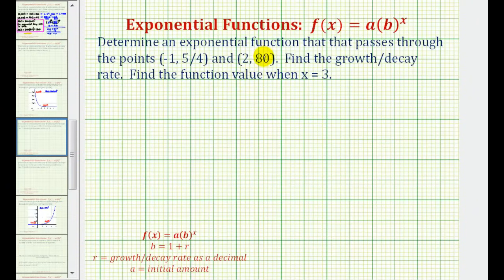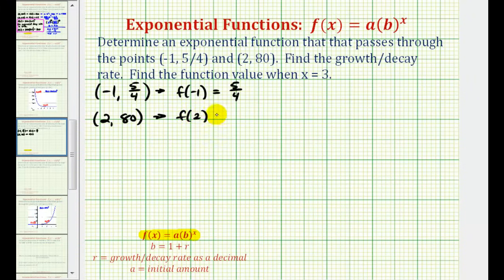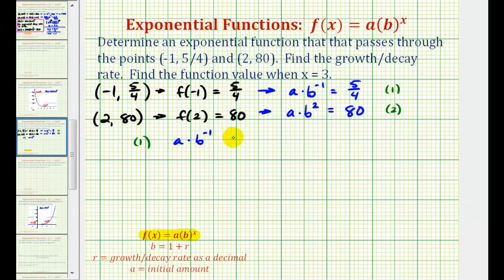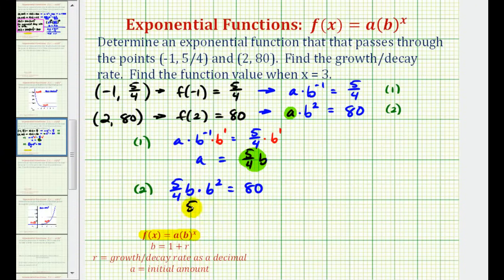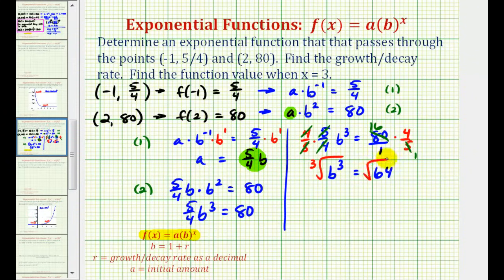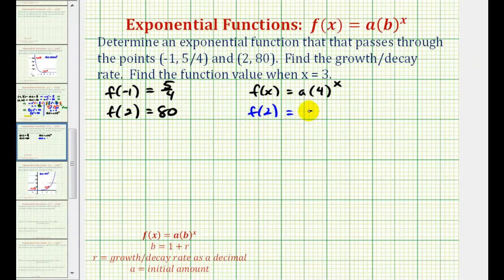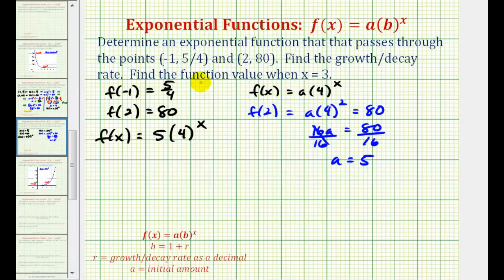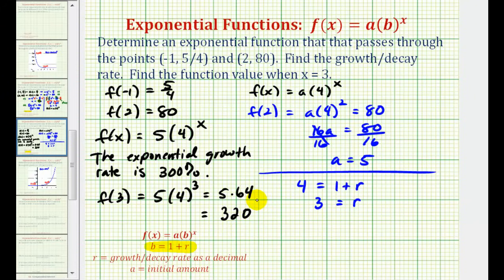Ex: Find an Exponential Function Given Two Points - Initial Value Not Given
This video explains how to determine the equation of an exponential function in the form y=ab^x given two points on the function.  The y-intercept or initial value is not given in this example.